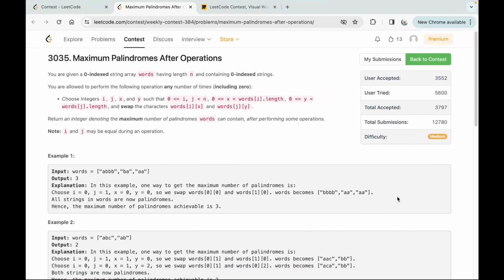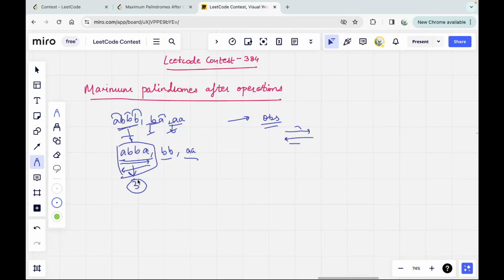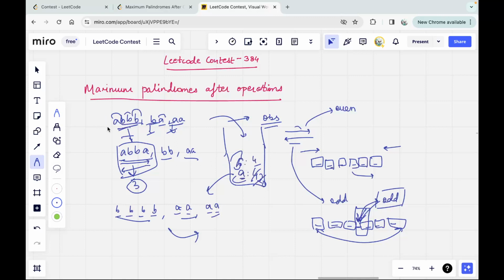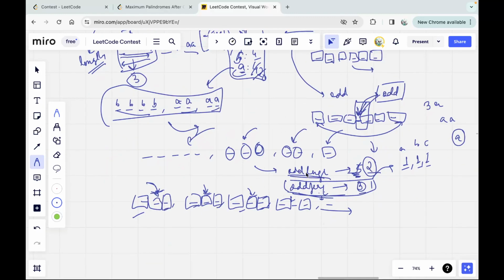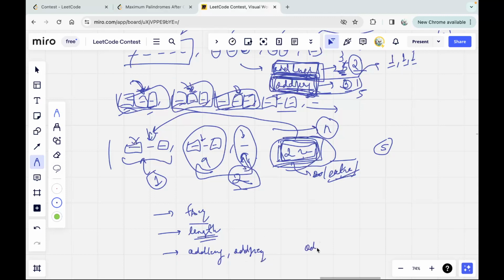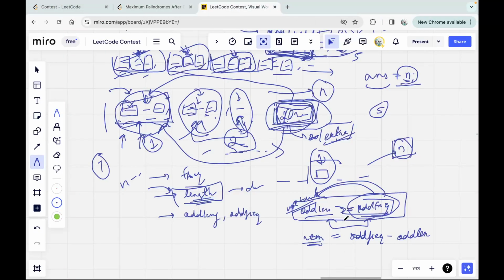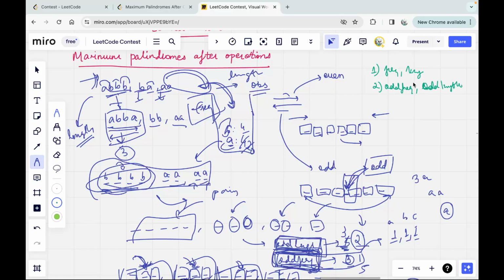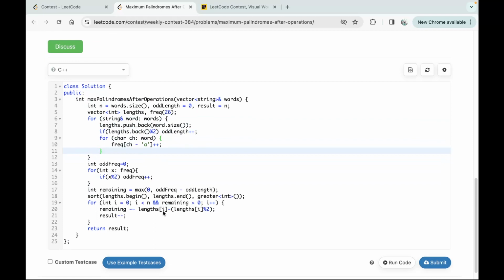3035. Maximum Palindromes After Operations || Weekly Contest 384 || C++